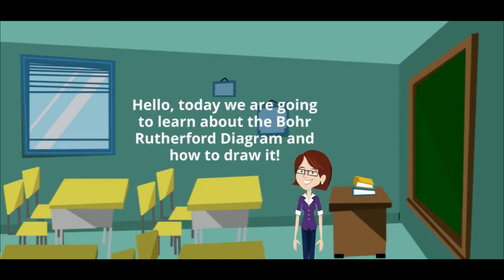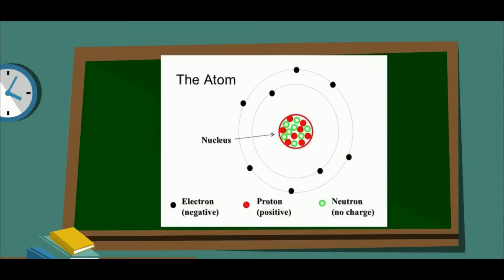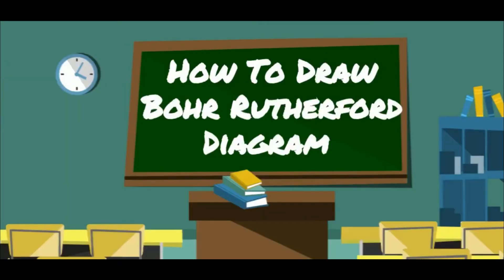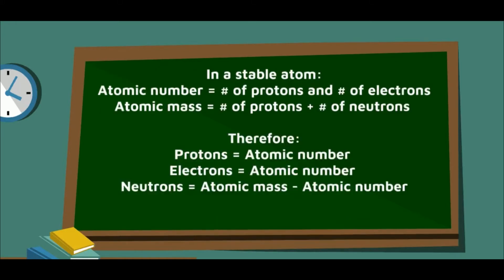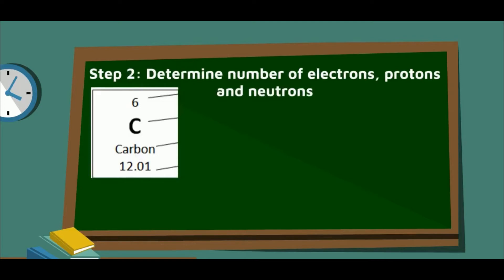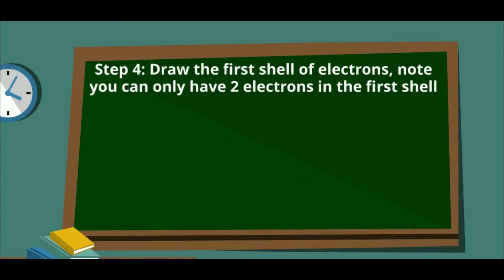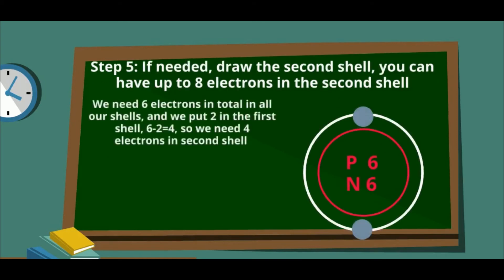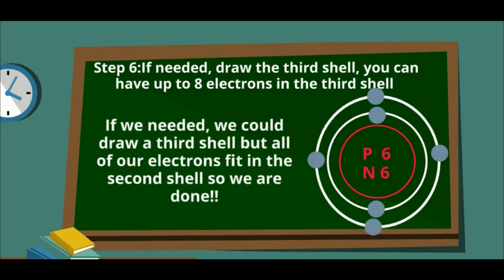The Bohr Rutherford Diagram | Yusra's Video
WCC Challenge 2 runner up: Yusra

Learn about the Bohr Rutherford Diagram in 2 minutes!